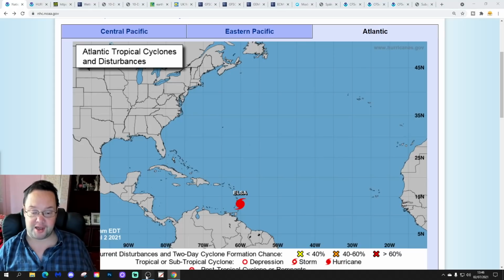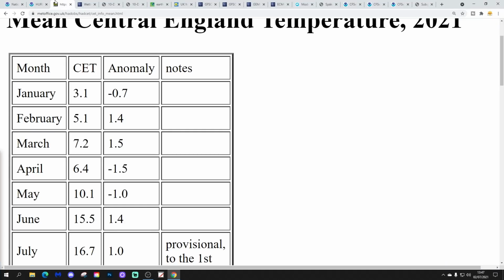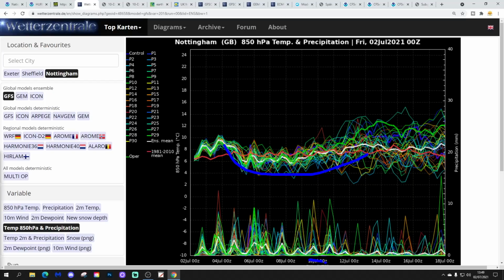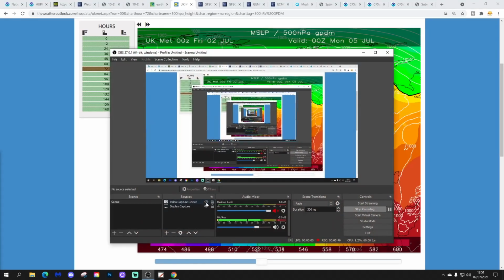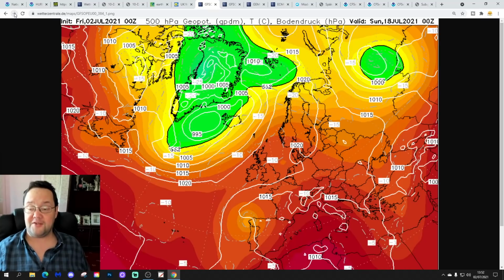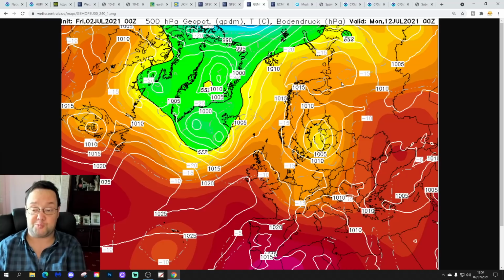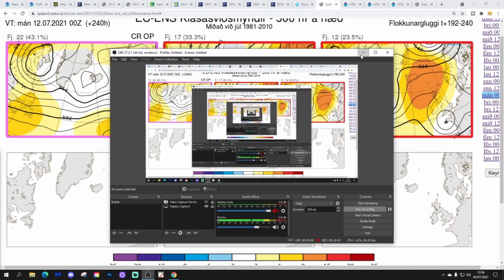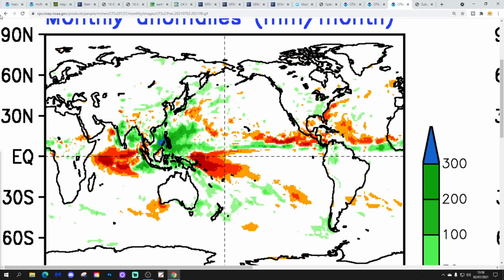Ten Day Forecast: Could Second Week Of July Turn Hotter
Low pressure will bring cool and unsettled weather to many parts of the country through the early part of next week with showers or longer spells of rain and strong winds.

Looking ahead to the second week of July today's GFS 00z run brings hot and dry weather via the Azores High but all the mother models look a lot mixed... Could second week of July turn hotter?

Meanwhile in the tropical Atlantic we currently has category 1 hurricane Elsa heading towards the Caribbean...

💡  Video Credits: 💡

💡  GWV Links: 💡